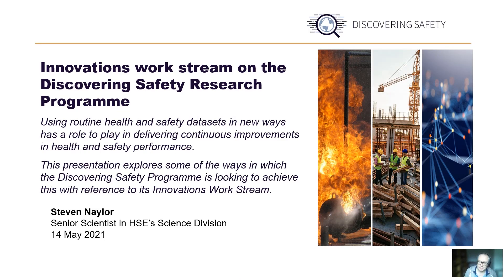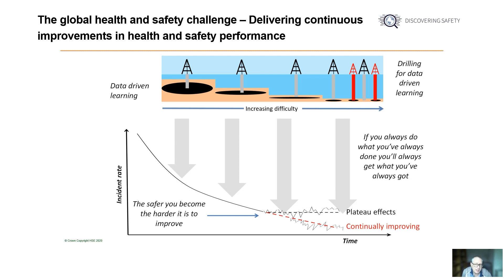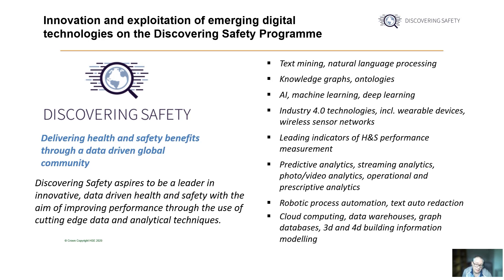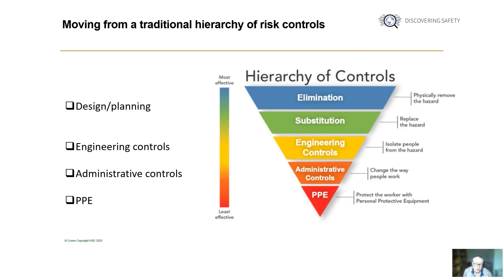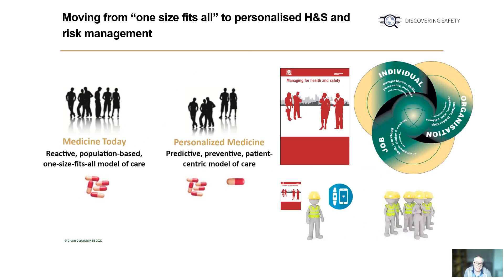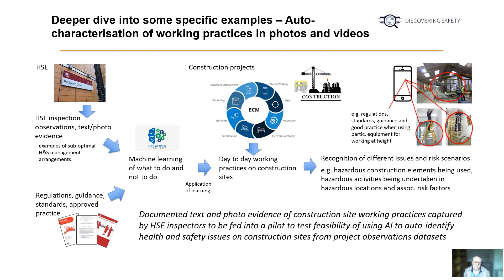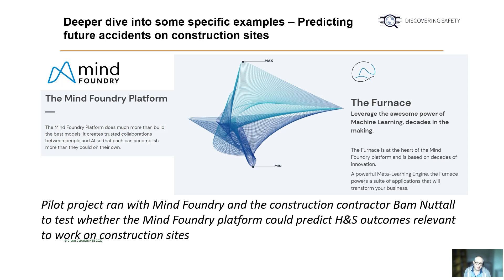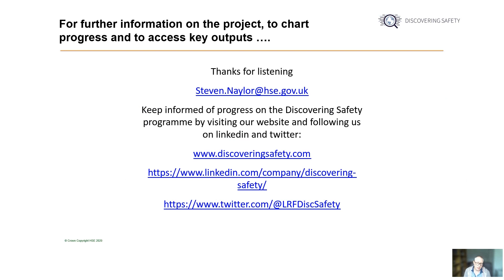Discovering Safety Technical Showcase – Innovations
Innovations work stream on the Discovering Safety research programme
Using routine health and safety datasets in new ways has a role to play in delivering continuous improvements in health and safety performance.

This presentation by Steve Naylor, Scientific Lead in Discovering Safety, explores some of the ways in which the programme is looking to achieve this with reference to its innovations work stream.